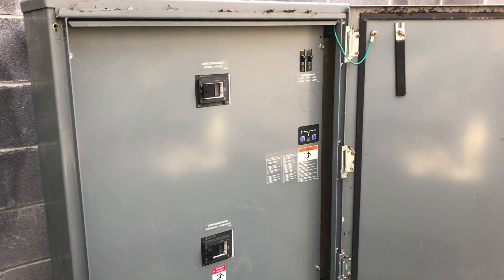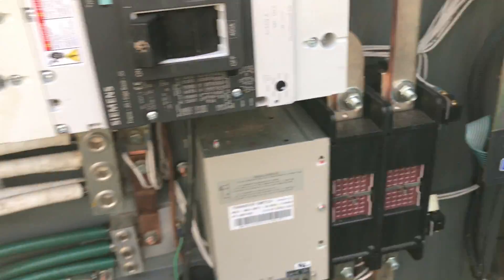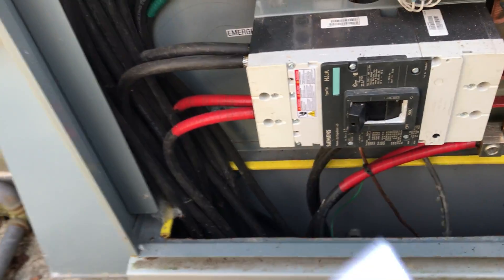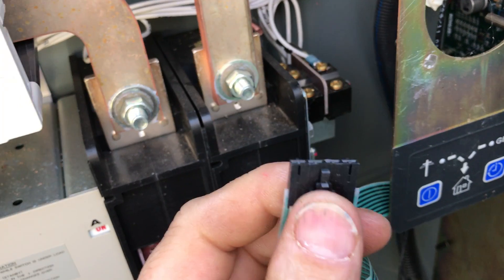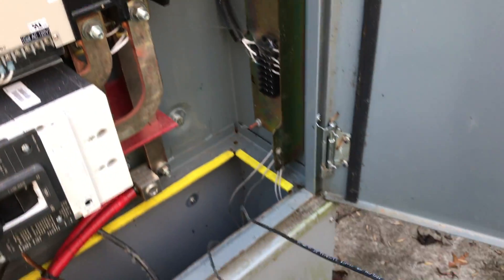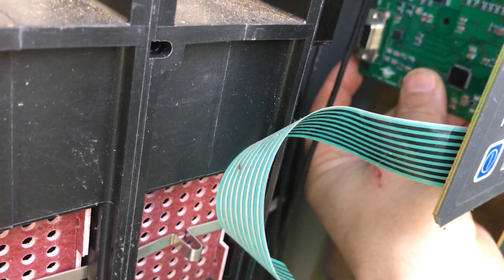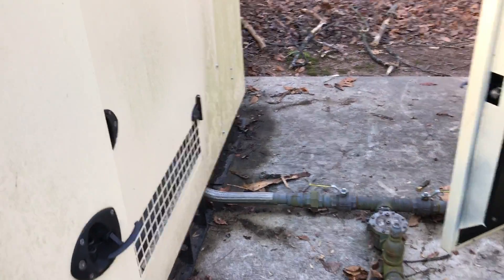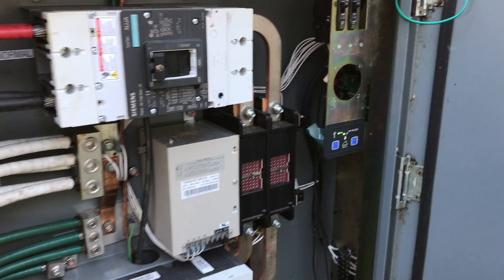Kohler RDT Transfer Switch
100-400Amp Kohler RDT Transfer Switch Exercise Issues - Control Card Replacement